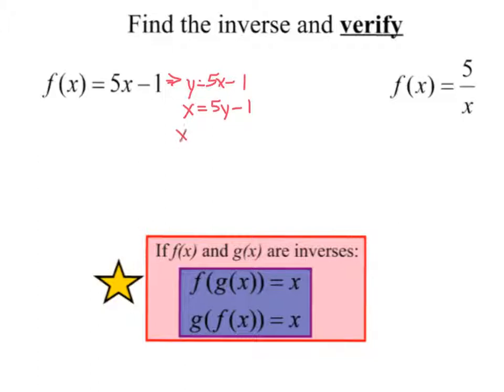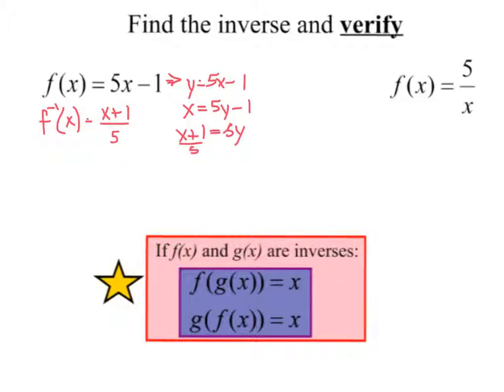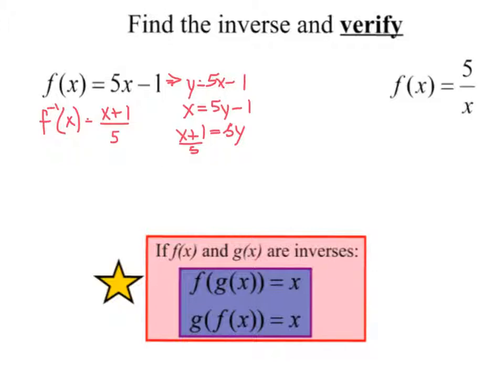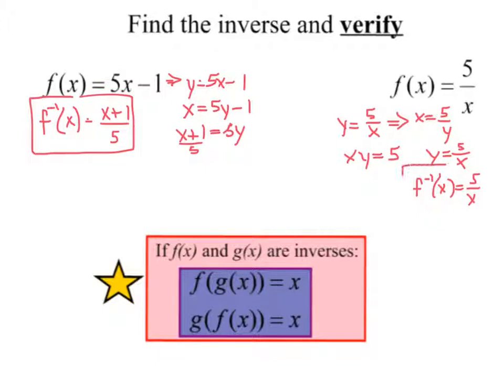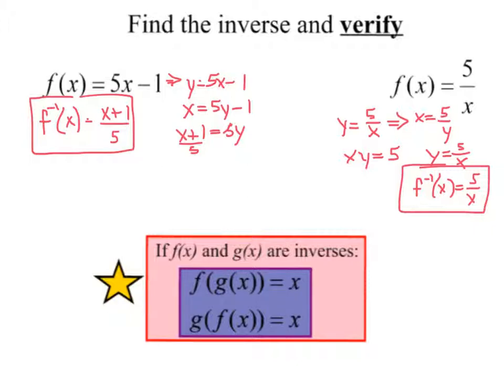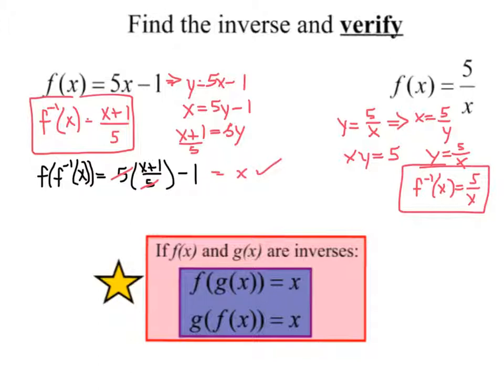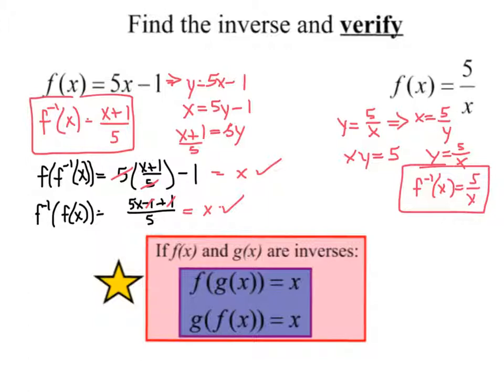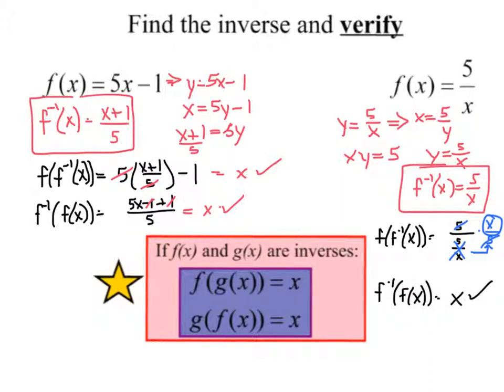PreCalculus Finding and Verifying Inverses